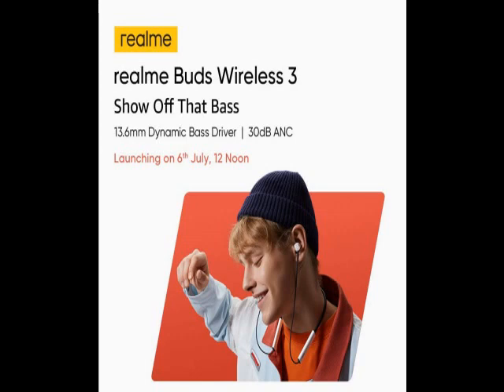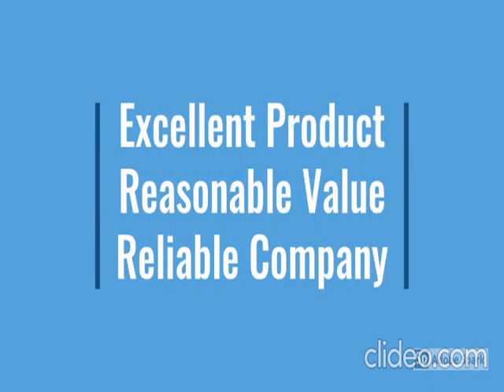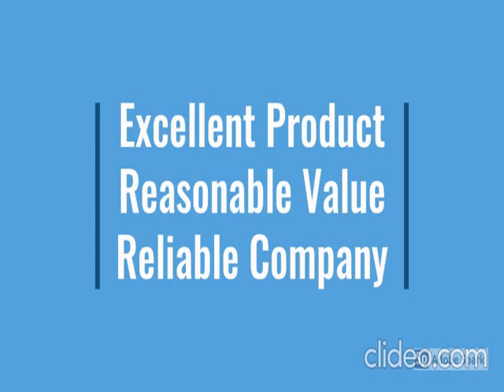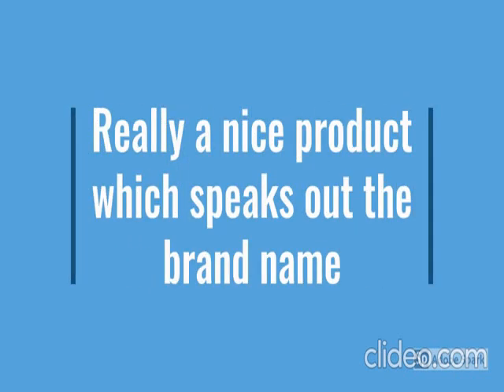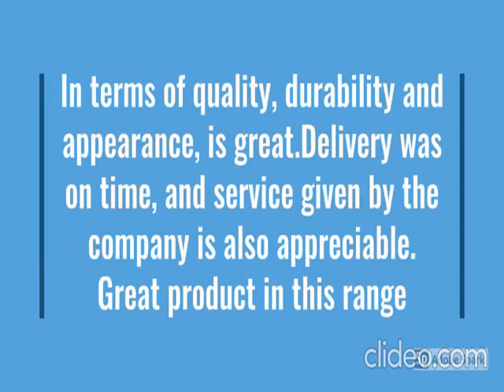Realme Buds Wireless 3, 13.66 mm driver ,30db ANC ,360 audio ,30.1 gm